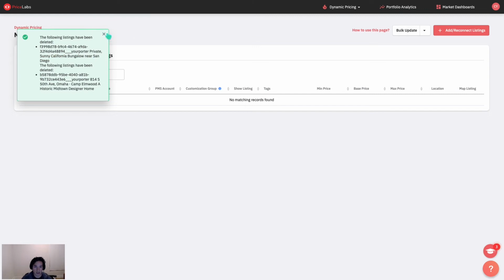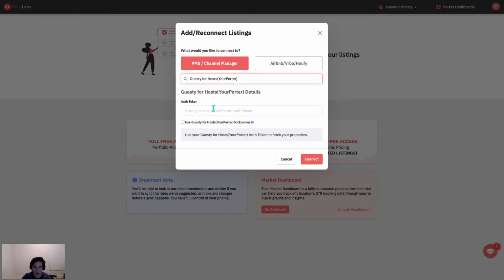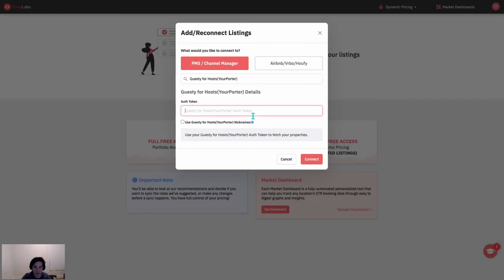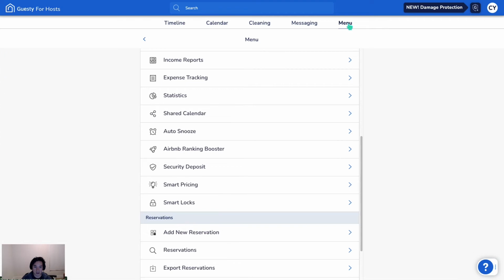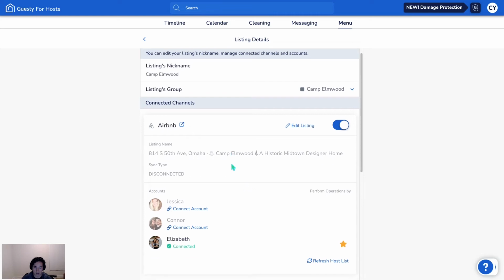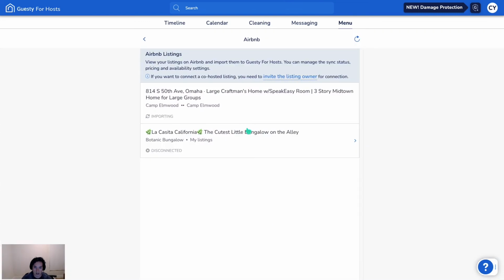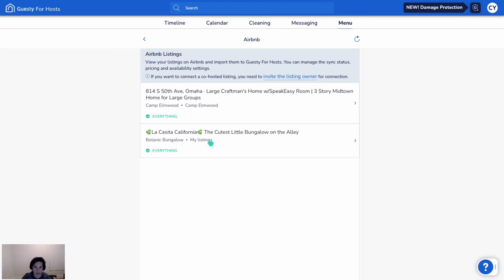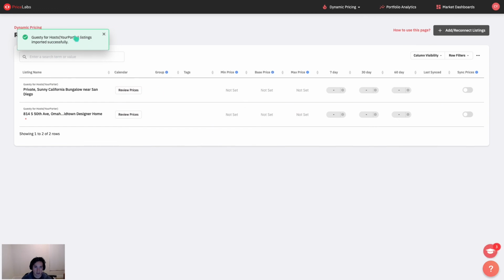Troubleshooting PriceLabs - Unable to Connect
In today's tutorial I teach you how to troubleshoot PriceLabs when you are given a "unable to connect" prompt.